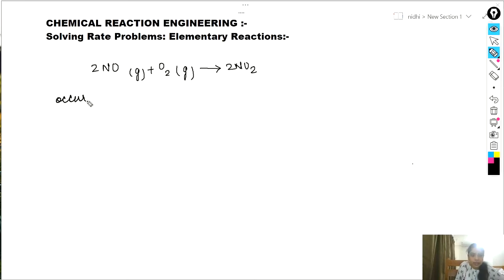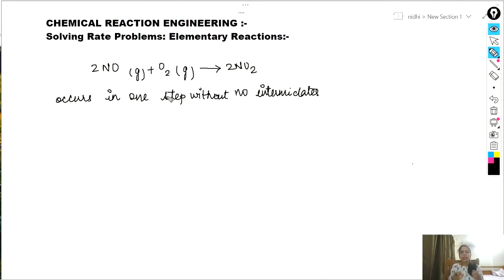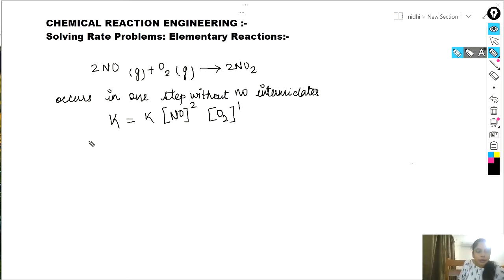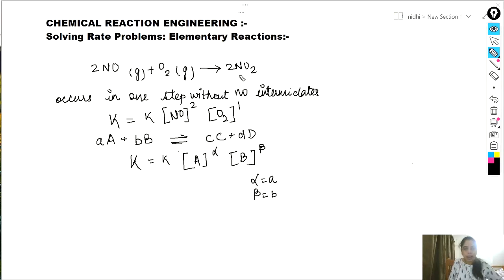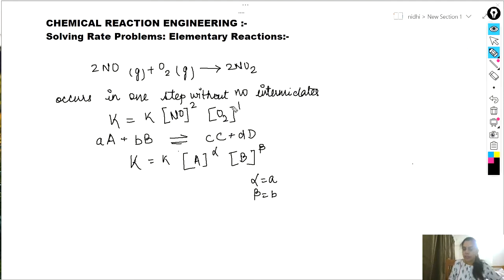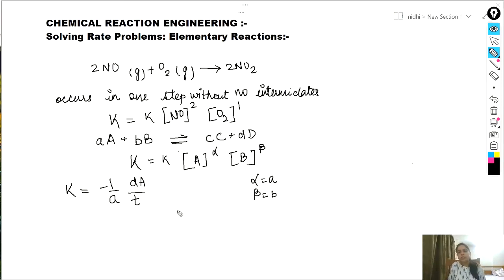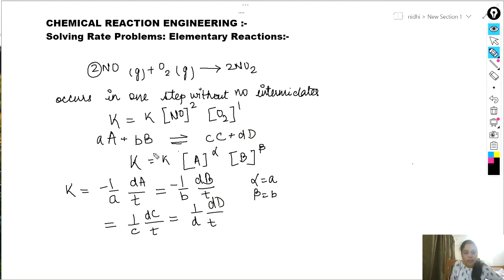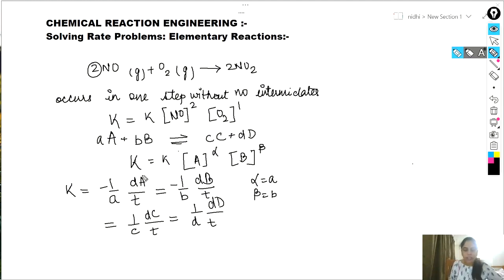HOW TO SOLVE ELEMENTARY REACTION RATE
REACTION RATES , CHEMICAL REACTION ENGINEERING -I